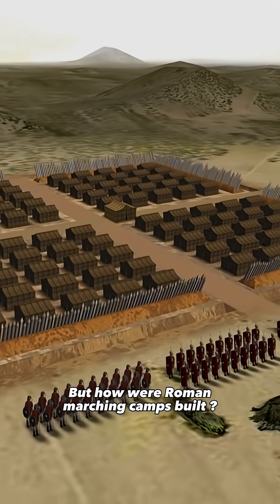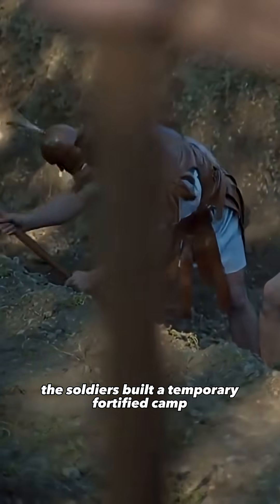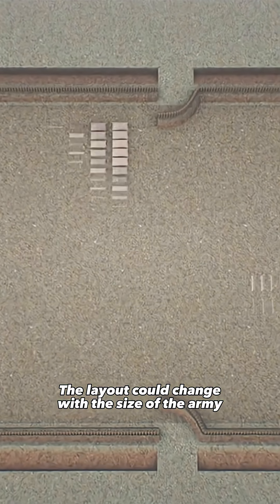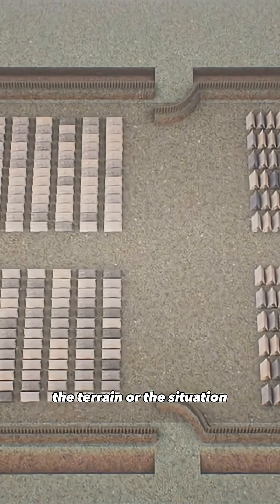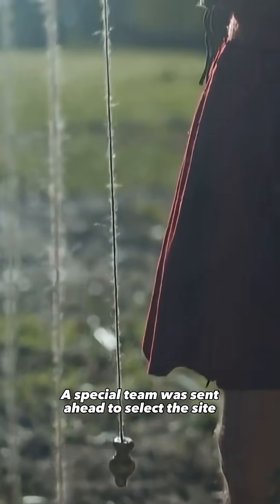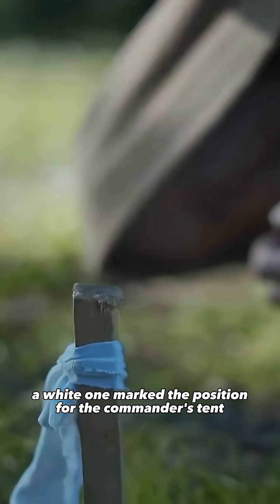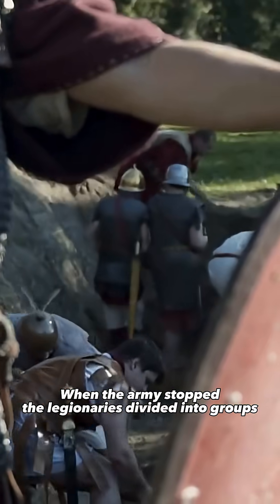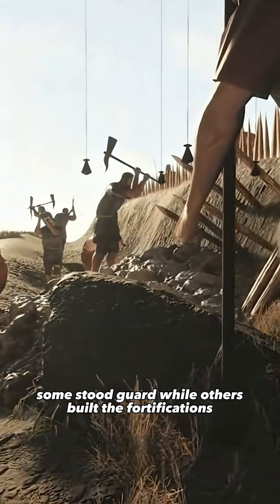How were Roman marching camps built ?